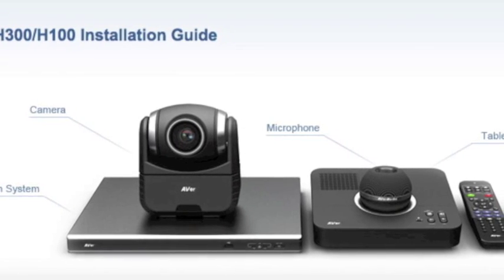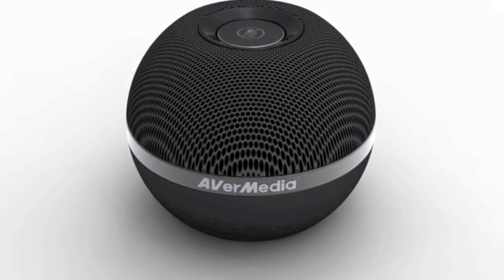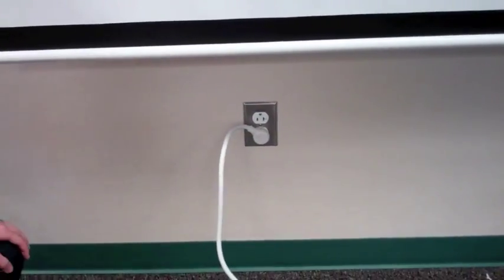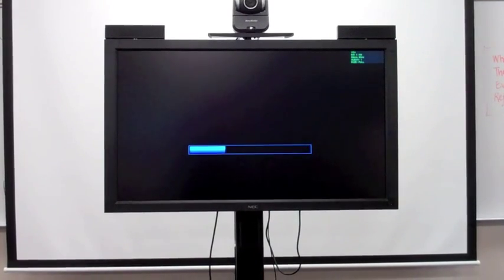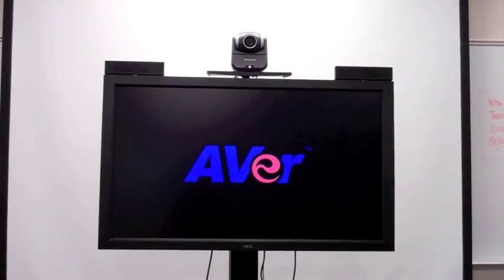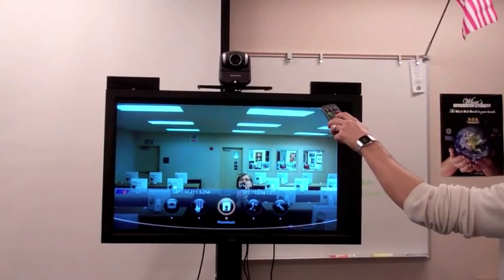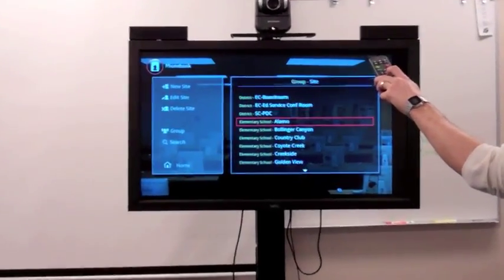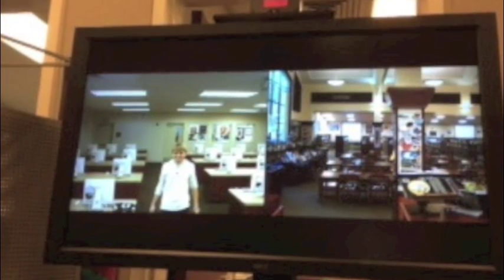Video Conference Equipment Set-Up.mov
The first step in preparing to video conference is setting up the equipment. Here are step by step directions for setting up the Aver equipment.